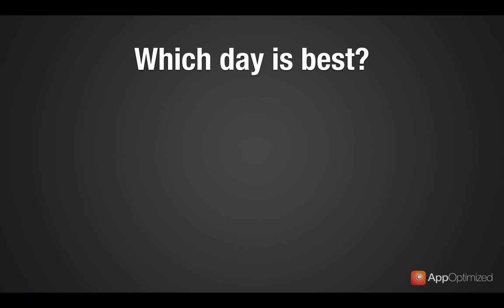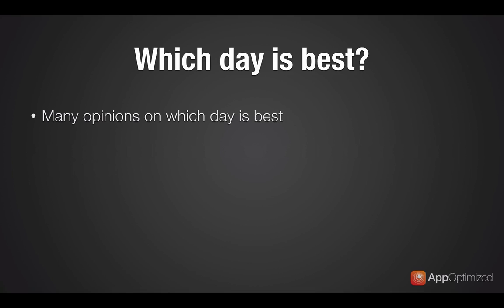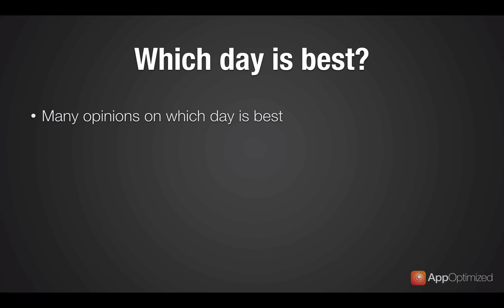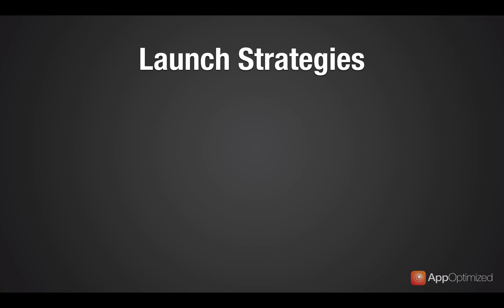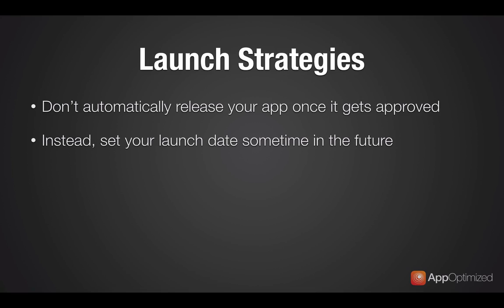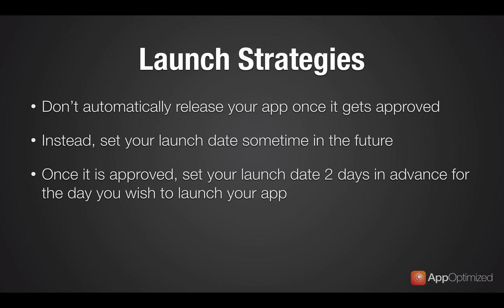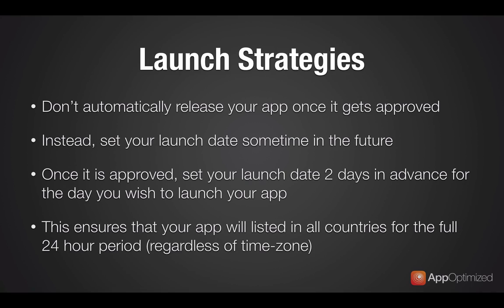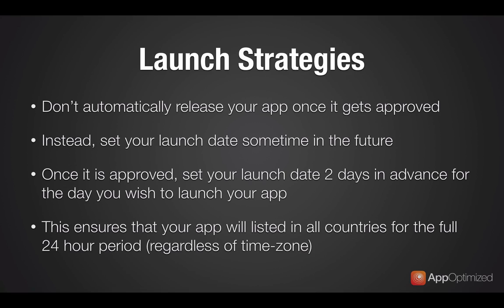018 When to Launch Your App